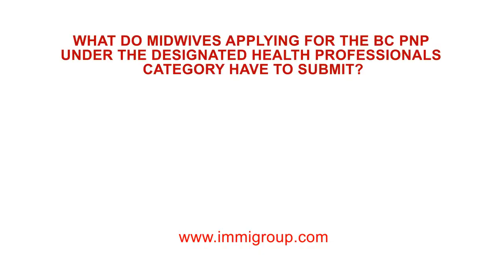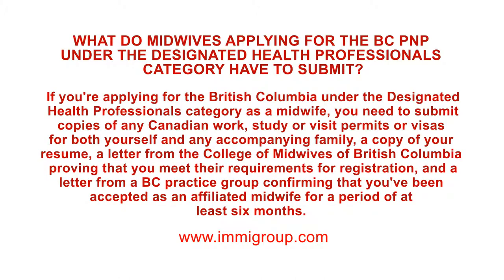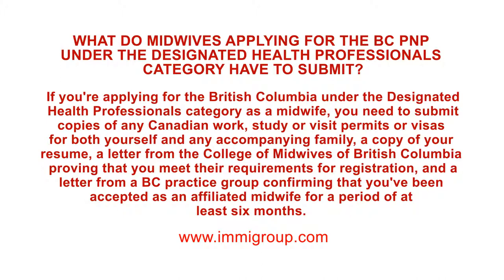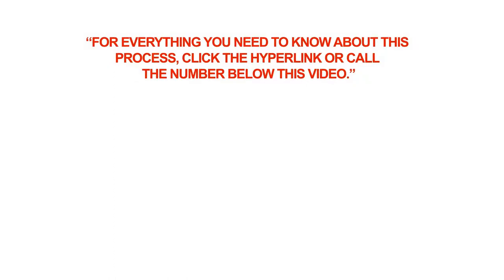What do midwives applying for the BC PNP under the Designated Health Pros category have to submit?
Q: What do midwives applying for the BC PNP under the Designated Health Professionals category have to submit?

A: If you're applying for the British Columbia under the Designated Health Professionals category as a midwife, you need to submit copies of any Canadian work, study or visit permits or visas for both yourself and any accompanying family, a copy of your resume, a letter from the College of Midwives of British Columbia proving that you meet their requirements for registration, and a letter from a BC practice group confirming that you've been accepted as an affiliated midwife for a period of at least six months.